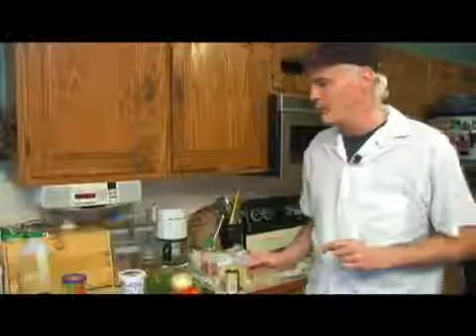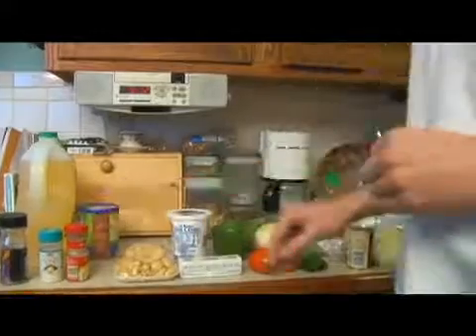Ingredients For Spicy Acapulco Chicken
Ingredients For Spicy Acapulco Chicken. Part of the series: Spicy Acapulco Chicken Recipe with Green Chili. Get the proper ingredients needed to make authentic Spicy Acapulco Chicken; learn more about making traditional Mexican and Latin American food in this free cooking video.